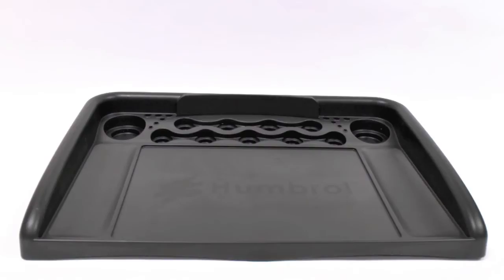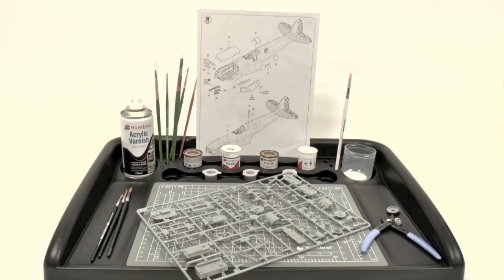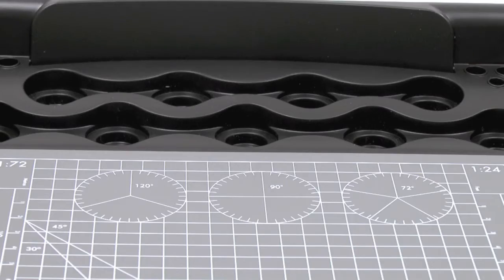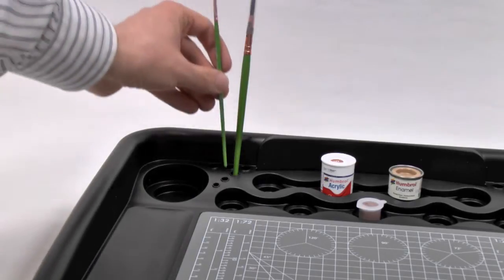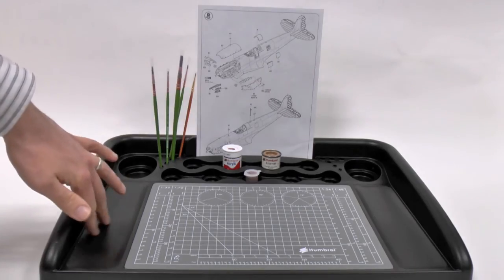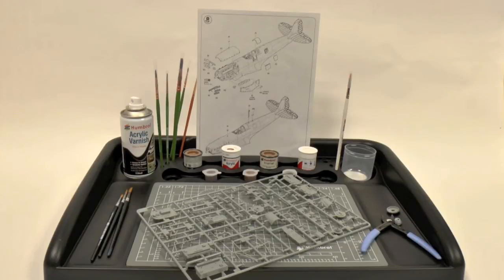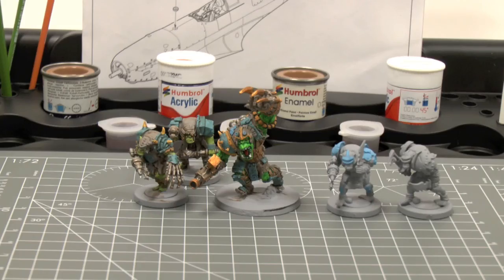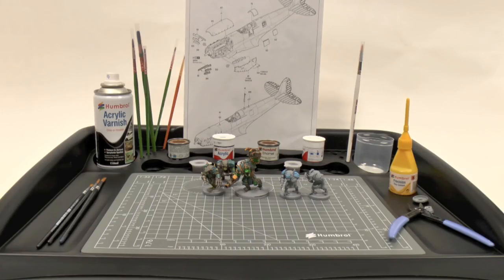Humbrol Work Station Review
We give our thoughts on the Humbrol Work Station and conclude that it's a useful bit of kit for plastic kits collectors and also for when you're painting tabletop miniatures. Remember, to get the latest collecting news delivered direct to your inbox every two weeks, sign up for our e-newsletter